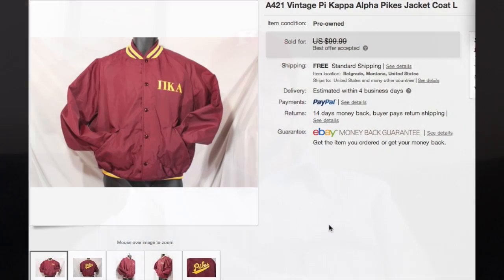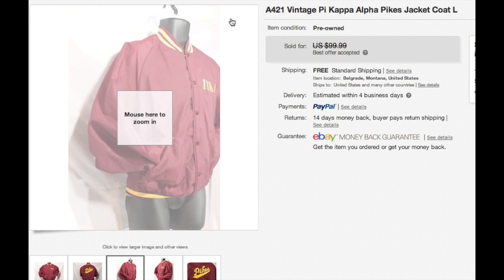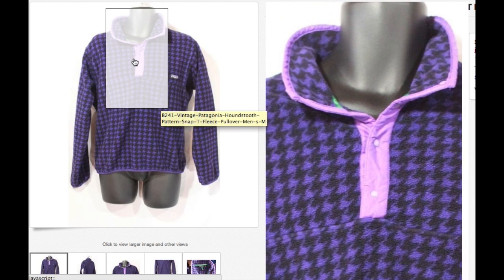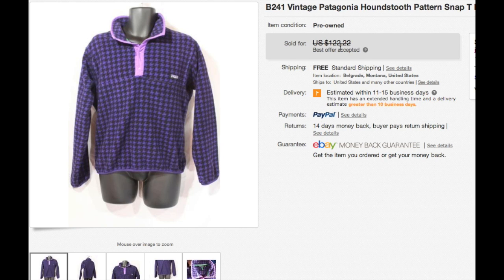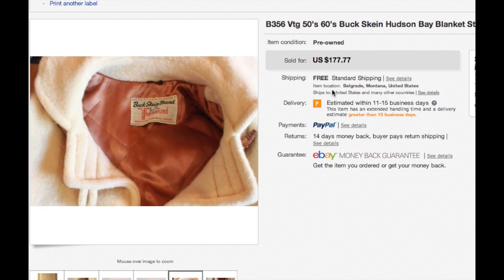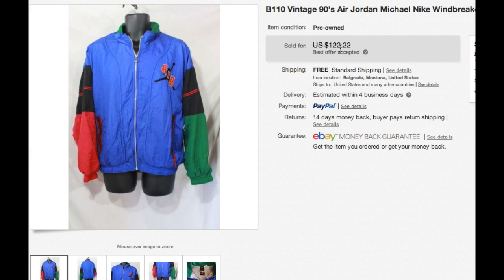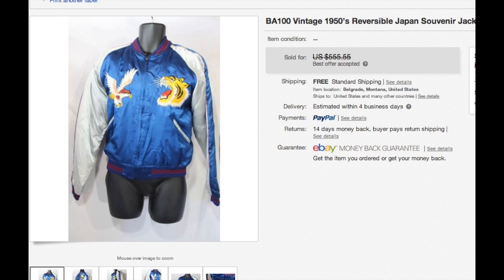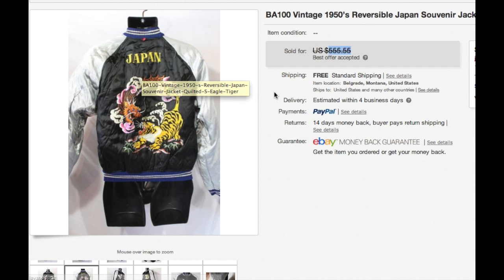How to price rare clothes on eBay. Turn $100 into $1000 selling clothes on eBay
When you've got something rare that you're having trouble pricing you need to make your own market.  Looking at different items from the same brand will give you an idea of the brands overall quality and price.  Rise to the top, and do not settle to the bottom.  It is important for you to make the most out of each and every one of your flips.

When you're unsure, shoot high and see if it sticks!